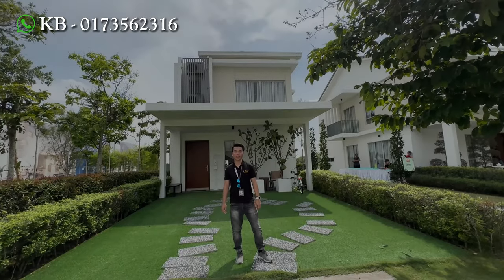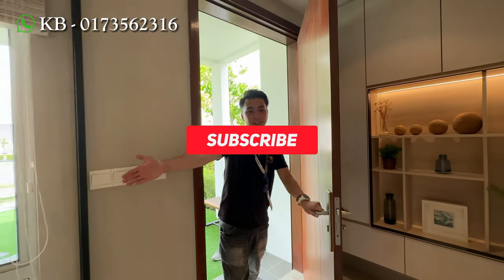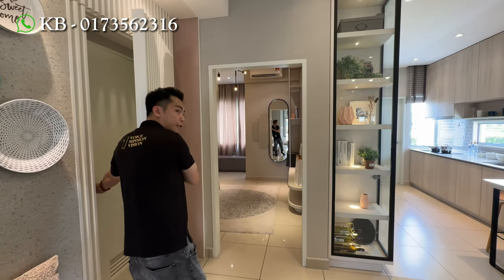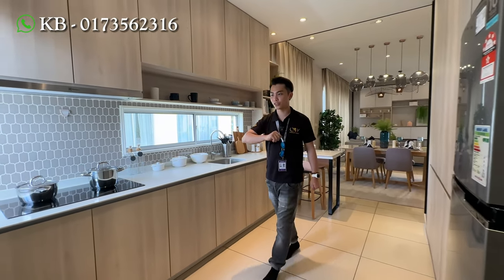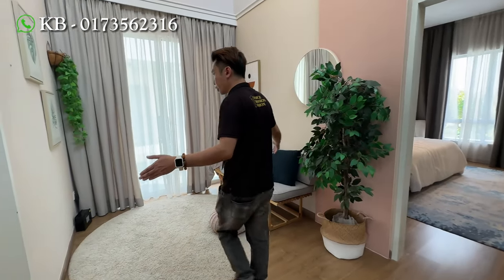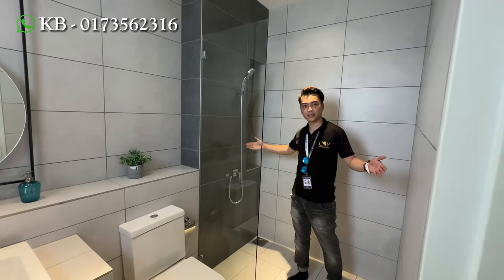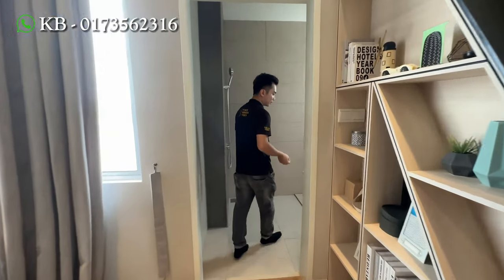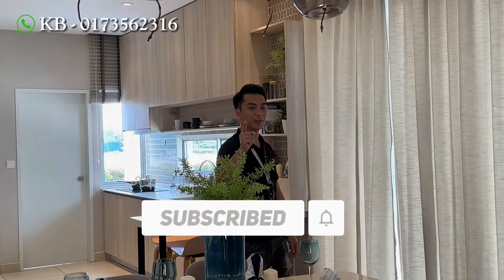Palma Sands @ Gamuda Cove - Hawaii Tropical Themed - 20x70 2-Storey Show Unit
Palma Sands @ Gamuda Cove, located right beside Cyberjaya, a well planned and potential township developed by Gamuda Land. It is a pet friendly community and we have a 60 acres of central park with lakeside.

Palma Sands @ Gamuda Cove, is their first landed residential development, consists of 490 units of terrace houses with Hawaii Tropical-living inspired. Palma Sands is Gated & Guarded community with Tropical Landscaping and outdoor facilities.

Type A Palma Sands @ Gamuda Cove
▶️Strata Title and gateless concept
▶️Walking distance to pet-friendly central park
▶️2-Storey Terrace Houses
▶️20x70 1,824sqft - 1,938sqft
▶️1,824sqft - 1,938sqft

[ Gamuda Cove Highlight ]
✅ Gamuda Cove has been awarded a 5-Diamond rating for its low-carbon city framework design!
✅ SplashMania, the largest rainforest water themed park in Asia!
✅ Pet-Friendly community!
✅ Huge potentials, and well planned township!